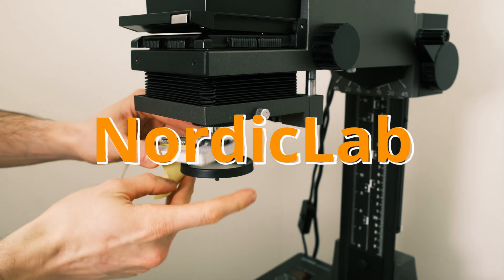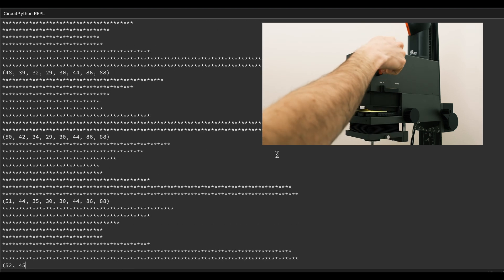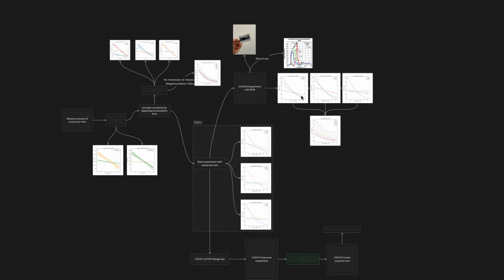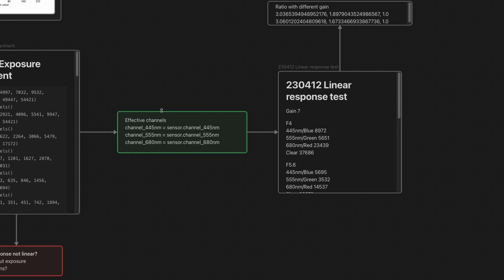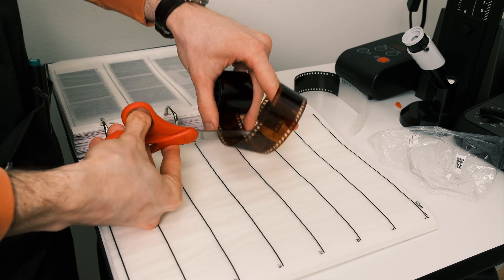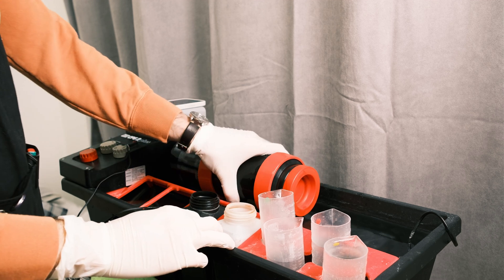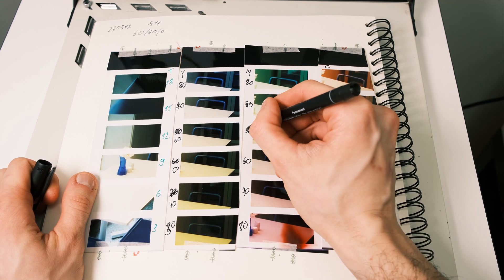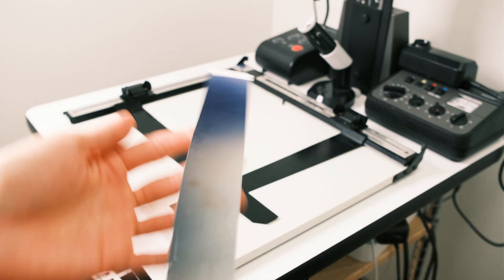Kodak 500t printing in darkroom and color analyser project moved back to AS7341 sensor